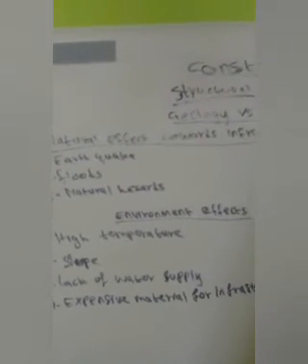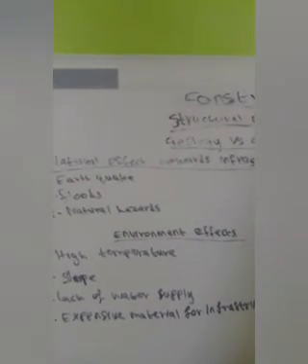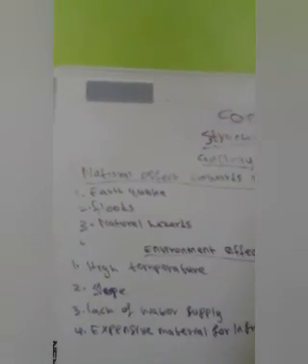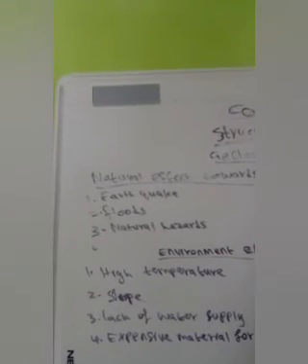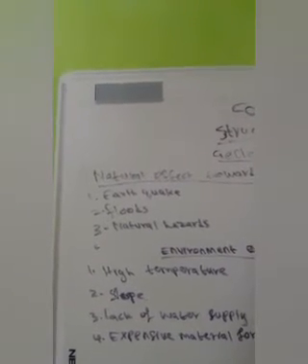Geology and construction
The video is based on the natural and environmental effect towards construction with their solutions.